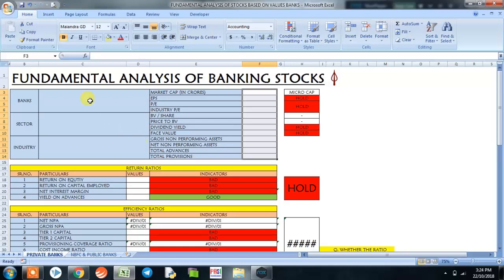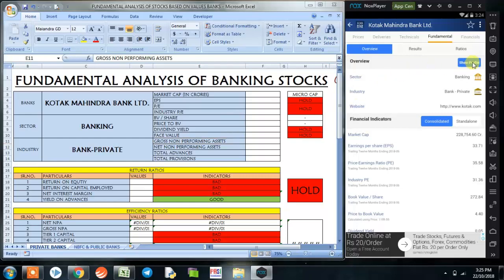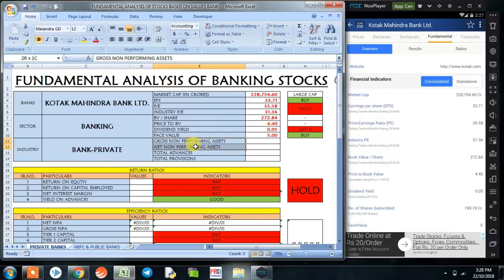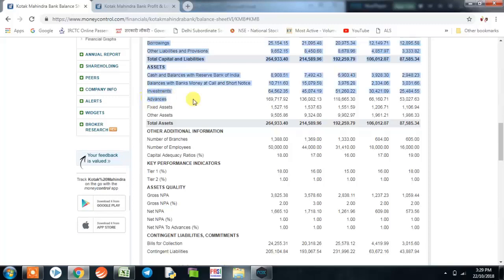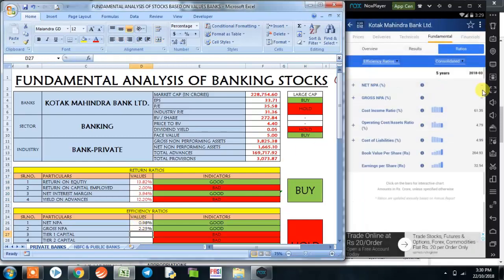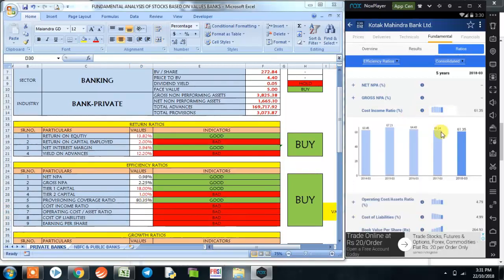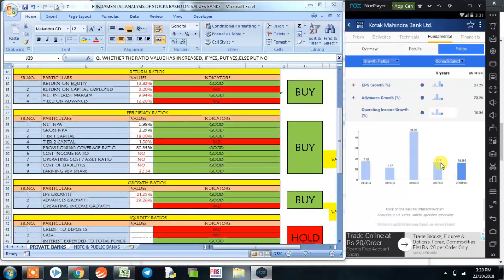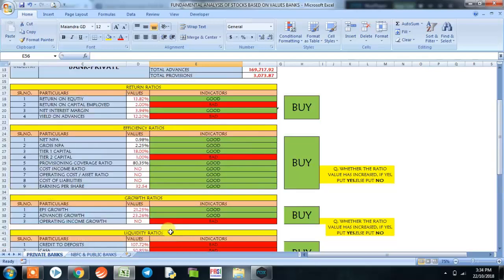How good is fundamental analysis of KOTAK MAHINDRA BANK LTD.